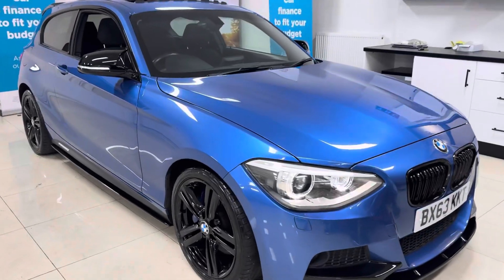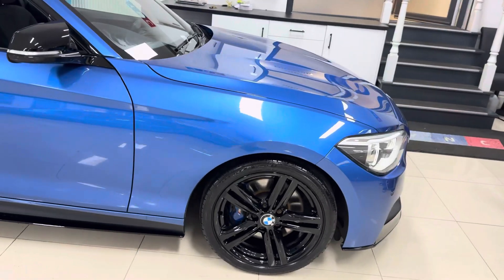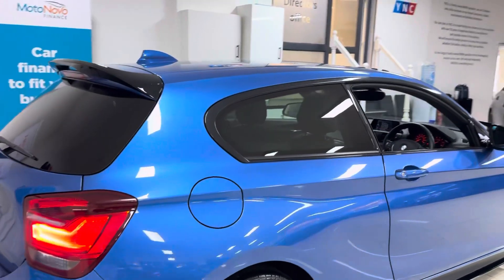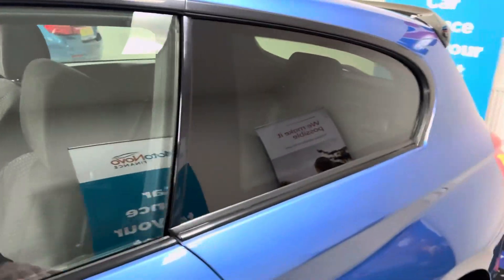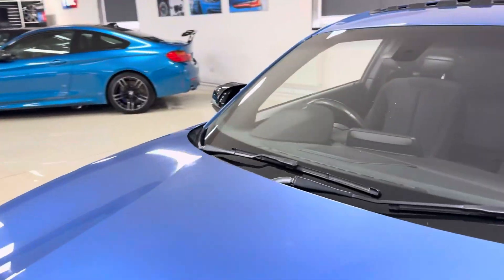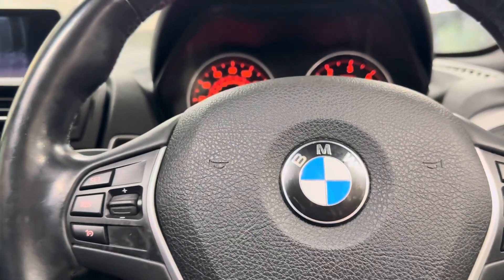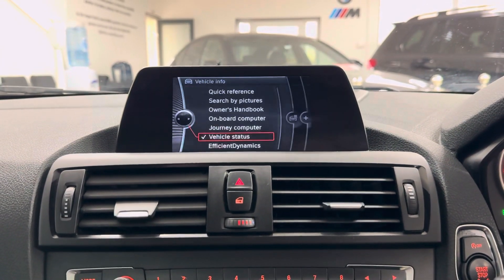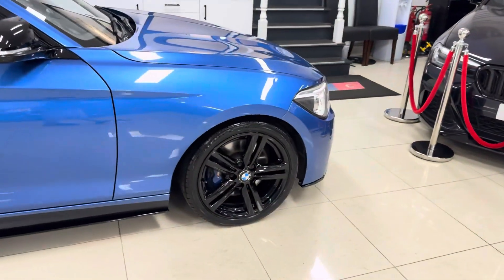(BX63KKT) 116D M SPORT 3DR HATCH (M Plus Pack!)